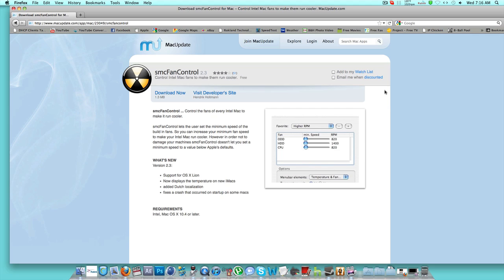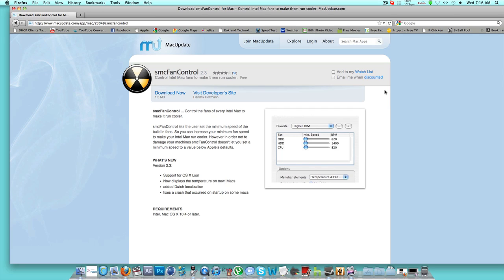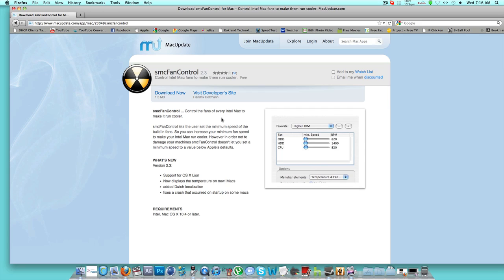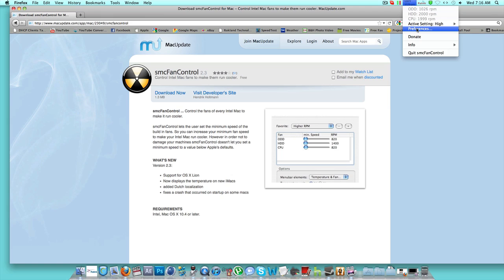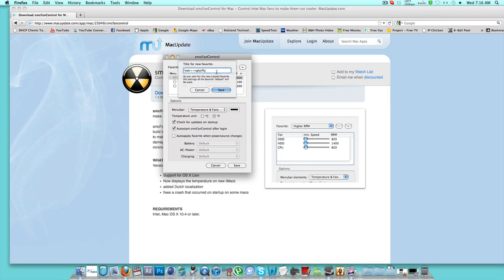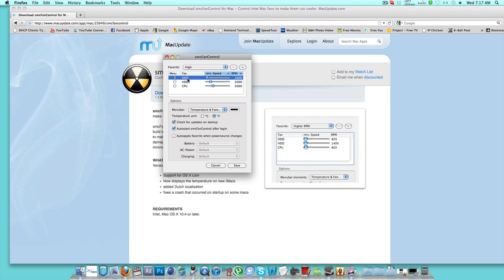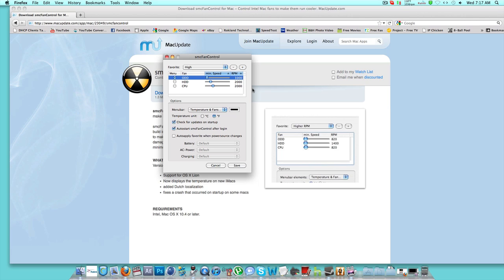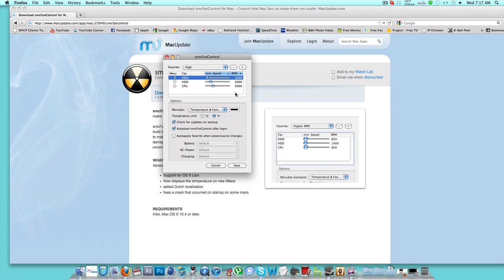smcFanControl settings for iMac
I have been looking on YouTube for smcFanControl Settings for my iMac but found no results. I found good settings that will work on all iMacs and would like to share them with you guys.

Here are my recommended settings as stated in the video

ODD: 1000
HDD: 2000
CPU: 2000